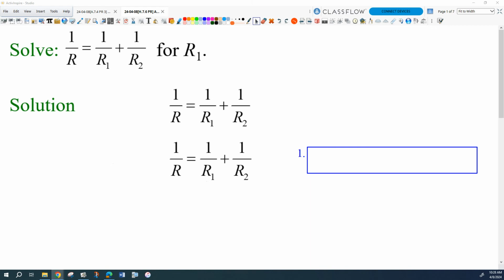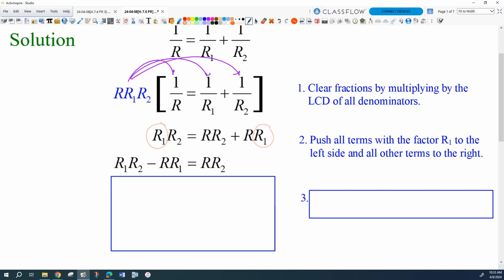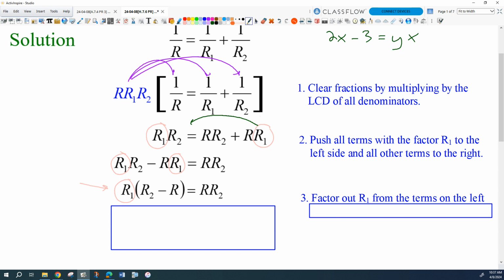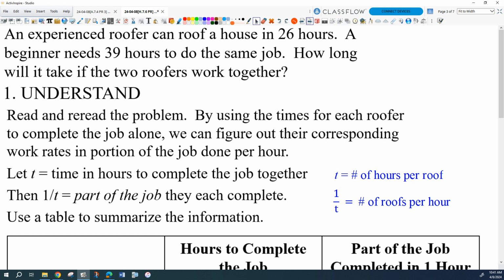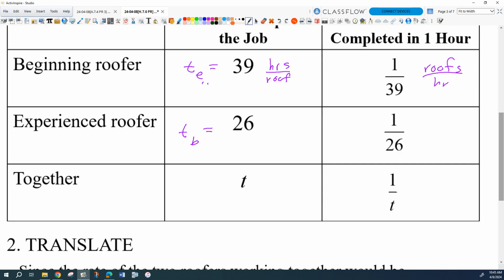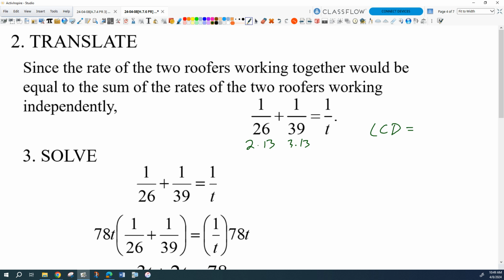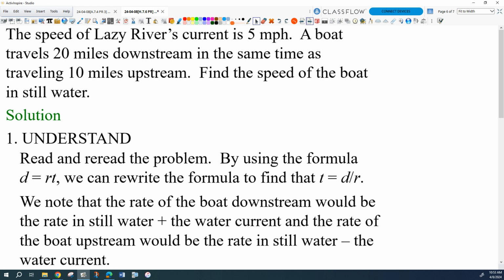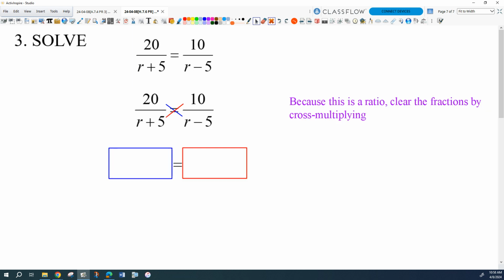24-04-08[H.7.6 PR] Applications of Rational Equations